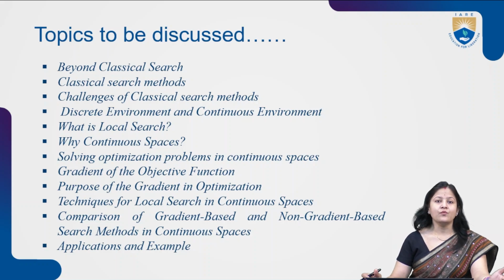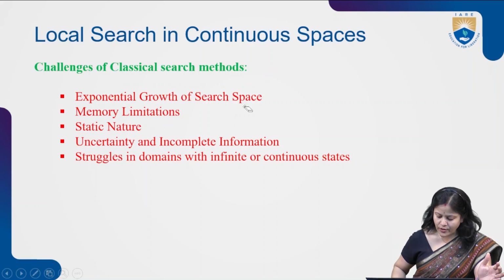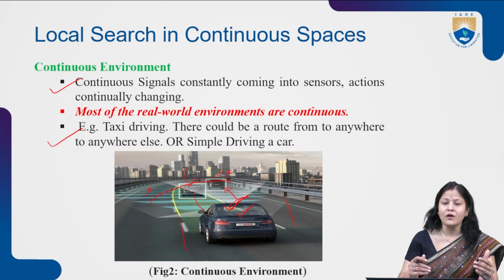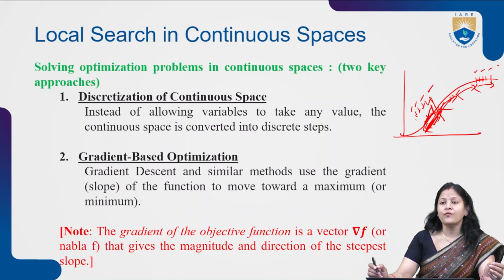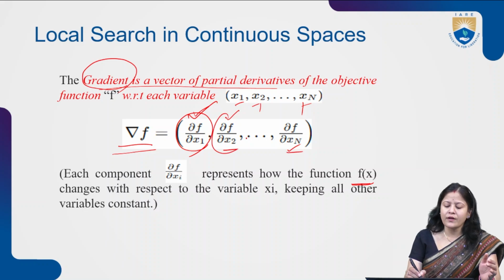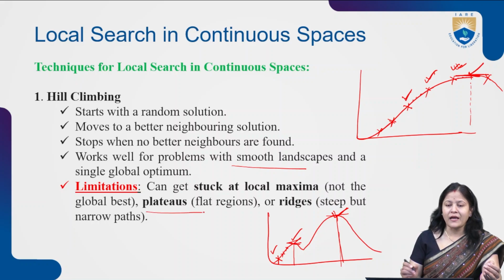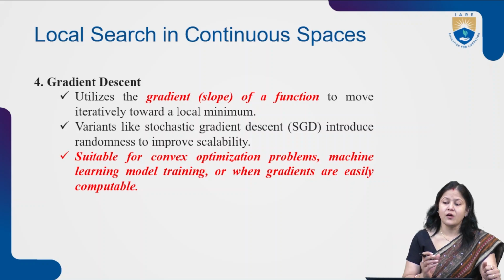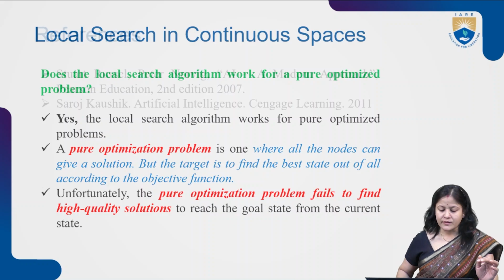Local Search in Continuous Spaces by Ms. Bidyulata Sahoo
Local Search in Continuous Spaces by Ms. Bidyulata Sahoo | IARE

Description:
Local Search in Continuous Spaces refers to optimization techniques used in Artificial Intelligence and Machine Learning where the search is performed in a continuous solution space rather than discrete steps. Unlike traditional search algorithms, these methods explore neighboring solutions to find a local or global optimum using techniques like gradient descent, hill climbing, and simulated annealing. They are widely applied in function optimization, robot motion planning, and machine learning model tuning.

Telangana, India.